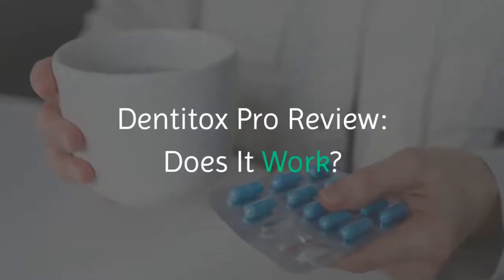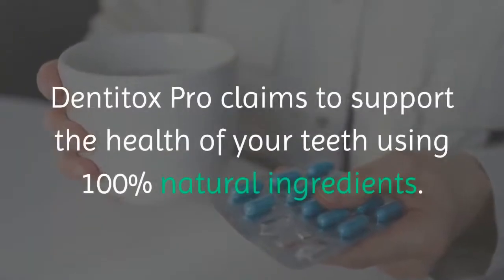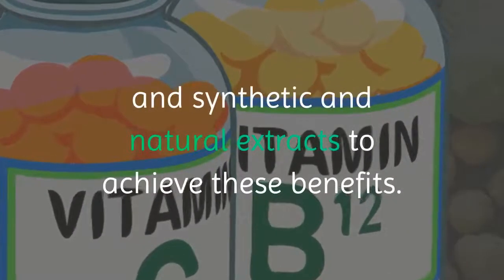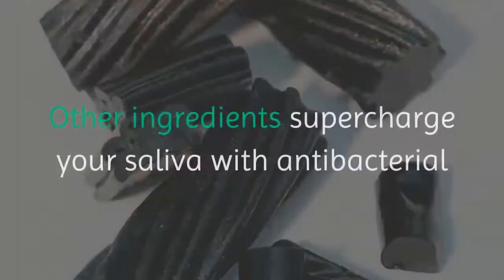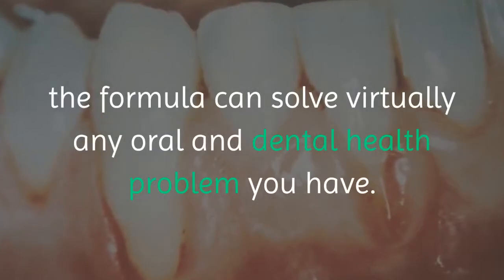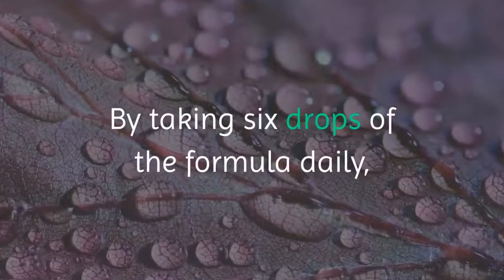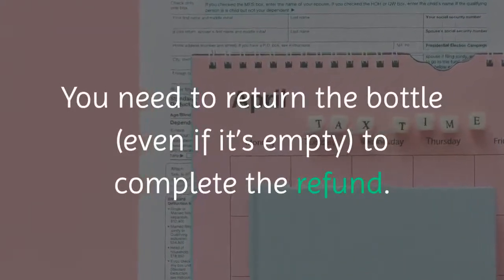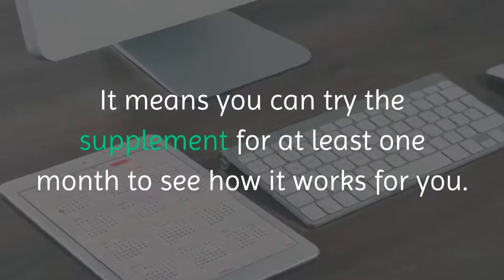Dentitox Pro Reviews | Dentitox Pro Customer Review | Dentitox Pro How To Use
TO BUY Dentitox For The Cheapest Price.

In this dentitox pro review, we’ll do something that's mostly different from what the other dentitox pro reviews out there do in the videos and articles they publish about the dentitox pro supplement and the thing that makes out dentitox review different is that we actually went out of our way to buy dentitox pro and we used it on one of our  volunteers before we published this dentitox pro review usa here on the modified critics youtube channel

If you’re someone that's searching for dentitox pro review australia then this will also give you everything you need to actually know about dentitox because like I said, unlike the other dentitox pro supplement reviews we actually went out of our way to make sure we bought, tested and published the best dentitox supplement review video and we even included a dentitox pro discount here and yeah, that's the first link that you see at the top of this dentitox pro review video description right now

We even got to a point in our dentitox review where we went ahead to talk about the dentitox pro ingredients cause we guessed that making this dentitox pro supplement review without talking about the dentitox pro ingredients might make people who are searching for keywords like dentitox pro canada and are looking to see honest customer reviews about the dentitox pro formula might not be satisfied with the things they’l find in our dentitox pro 2021 review video if they didnt see the part where we get to talk about the dentitox supplement ingredients which is something that other dentitox reviews that talk about the dentitox dental teeth spray won't talk about in their dentitox supplement reviews

Some people searching for dentitox pro reviews might as well most times end up doing research on dentitox pro marc hall cause the marc hall guy is the one that worked on most of the research that went into dentitox pro and yeah for that reason people that are trying to find real results on the dentitox pro in other to decide on whether or not to buy dentitox pro and yeah for real, after watching this our dentitox review video, you’ll really be able to decide on whether or not the dentitox pro supplement is something that you would want buy and use or no

Everything that you’ll need to know about dentitox in order to decide on whether or not the dentitox pro formula is something that you’ll want to get and try for yourself is inside this our short and straight to the point dentitox pro formula review video

And all we ask in return is that when you’re done watching our dentitox review video, just go right below the video, leave us a like & probably share the video with anyone that you know might need to see a good, real and honest dentitox supplement review video

Now that we’ve talked about most of the things that we touched on about the dentitox dental formula inside our dentitox supplement reviews video, we’ll now have to give reference to some of the websites that served as resources as regards us making and publishing this video right here and the first one is this its the main text page and this which is the page where they talked about their references and not just those two, this one too which is the page where they talked about their terms of services

They even had some information on their page, this particular one, where they talked about the legal parts of the whole thing and not just that, they had another page that I looked at as well and it was the one where they had their shipping policy, it was and then there was one last one, this one where they talked about the their privacy policy and yeah,

After going through those, we then looked at two more external resource websites which was this and this and that was it

Just watch the review, see everything we touched on, make your final decision and proceed to buy.